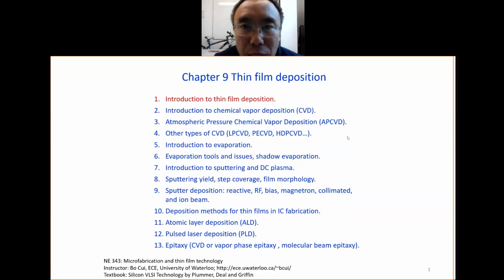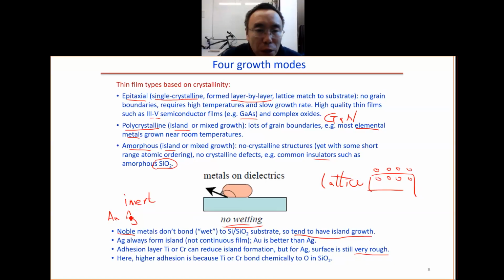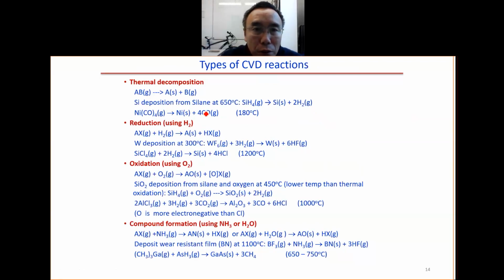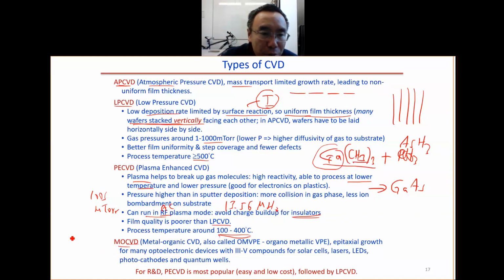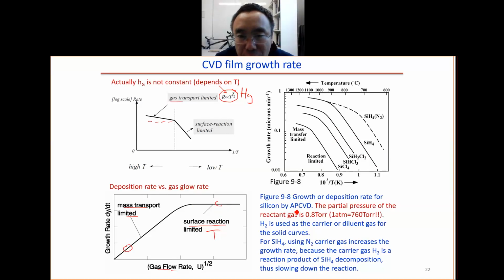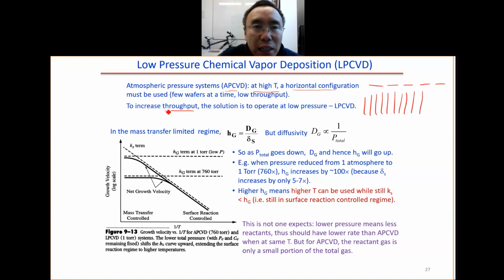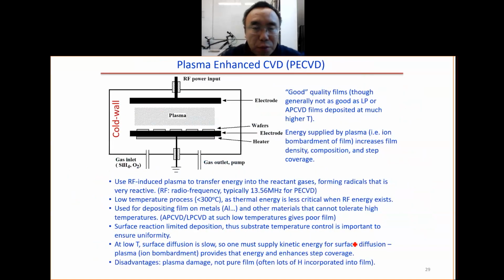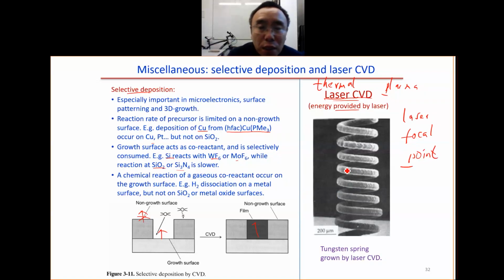NE343 Chapter 9 Thin film deposition I